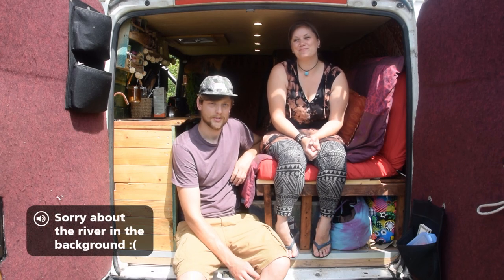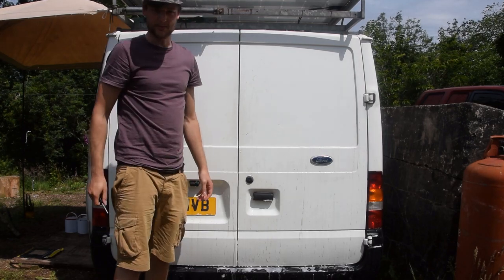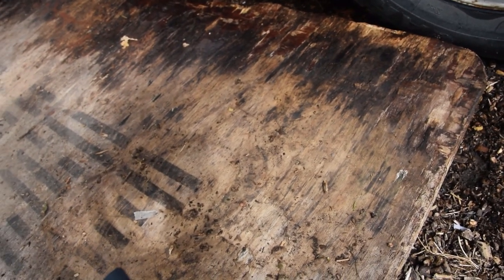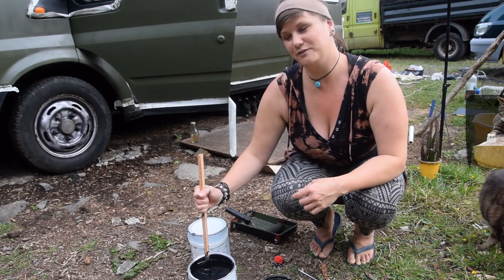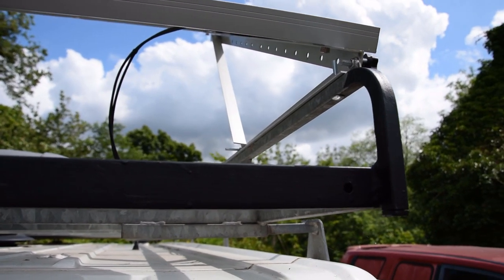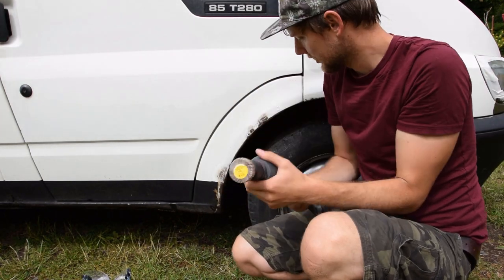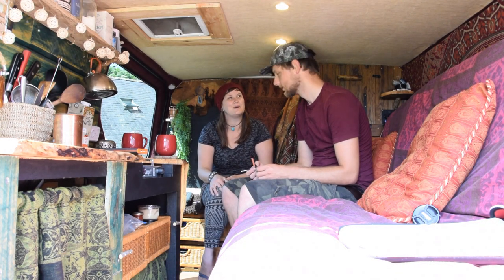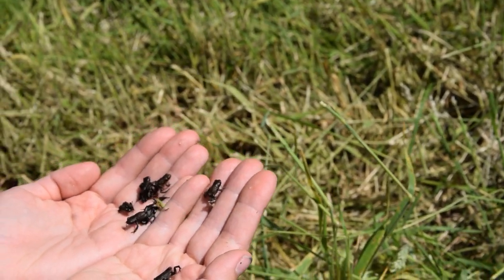Painting Our Van on a Budget - Part 1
We finally took the plunge and bought some paint for our van, Bruce. This is the first of a two part video tutorial. In this video we begin the process of washing, sanding and painting our van. We also nip off for a cheeky wild swim. We're absolutely delighted with how it has turned out!

In our next video we will be finishing off the paint job and covering the costs and how long it took us, be sure to Subscribe so you don't miss part 2!

P.s. Sorry about the audio issues, we wired the mic into the camera and did not realise that the camera had Auto Levels enabled, so there is a little distortion. Sorry guys, we're still learning!